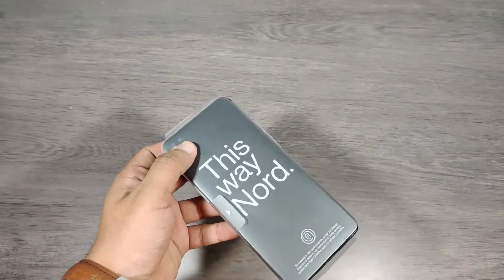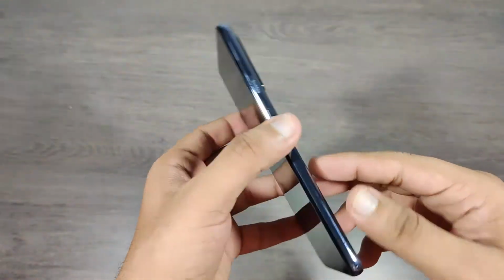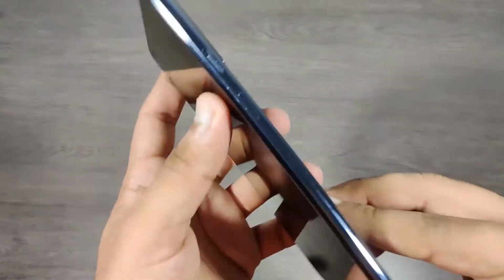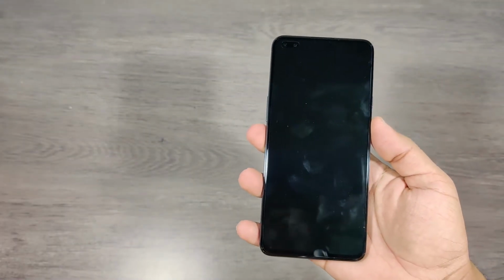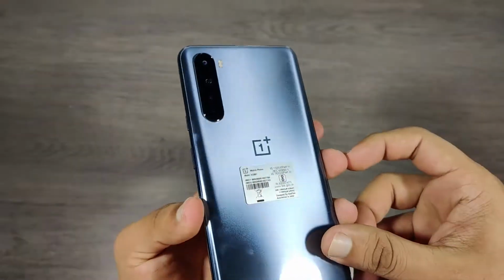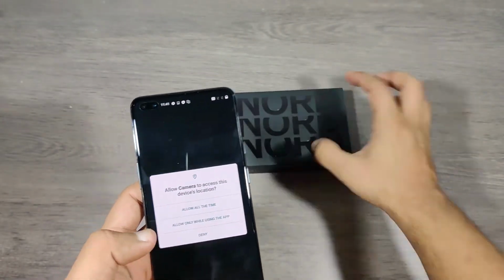OnePlus Nord Unboxing And Review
OnePlus Nord Gray Onyx:

Storage: 64GB/128GB UFS2.1

CPU: Qualcomm® Snapdragon™ 765G 5G mobile platform

GPU: Adreno 620

Battery: 4115 mAh (non-removable)

Warp Charge 30W fast charging (5V/6A)

➜ Video Credits: Karan Bakrania

➜ Narration Audio Credits: Visha Panchal

➜ Background Intro Audio Credits: Vidhi Parikh

Help And Support Me In Making More Interesting Videos
Paytm👇🏻

OUTLINE:
1. 0:00 Trailer
2. 0:58 Intro
3. 1:06 OverView
4. 1:30 Unboxing
5. 2:15 Accessories
6. 4:10 Turn On Nord
7. 5:40 FingerPrint Test
8. 6:54 Camera Test